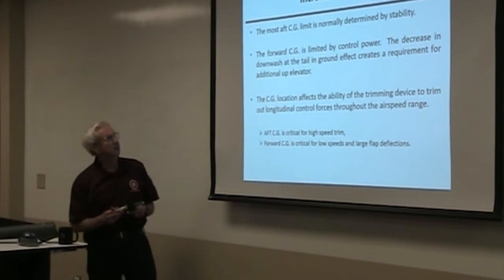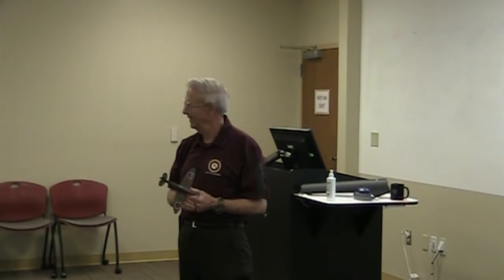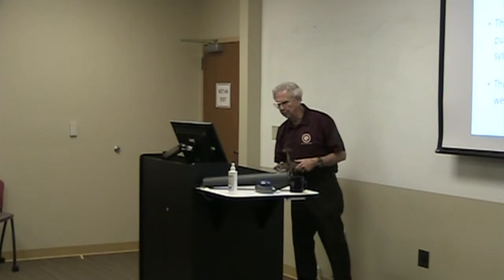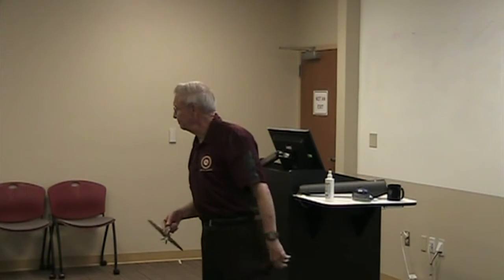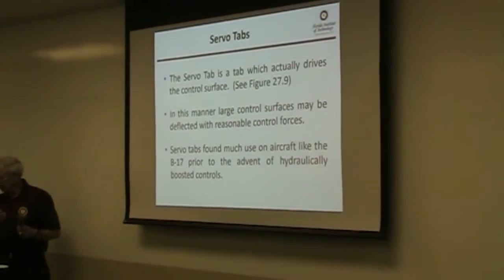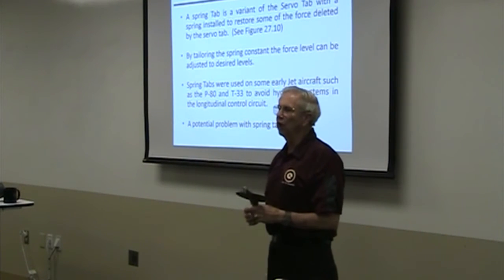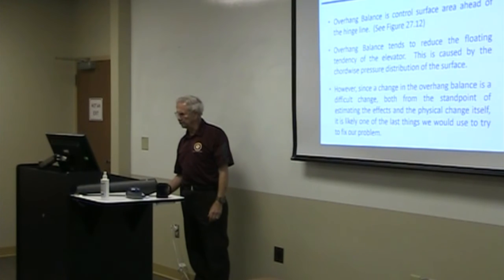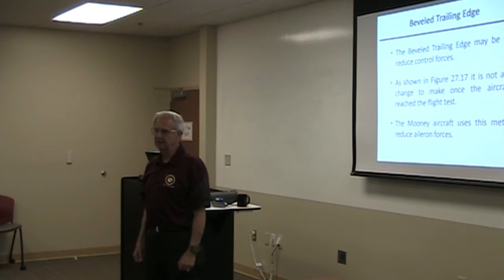Chapter 27: Methods for Improving Longitudinal Stability and Control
Property of Department of Mechanical and Aerospace Engineering
Lectures by Ralph D. Kimberlin, Ph.D